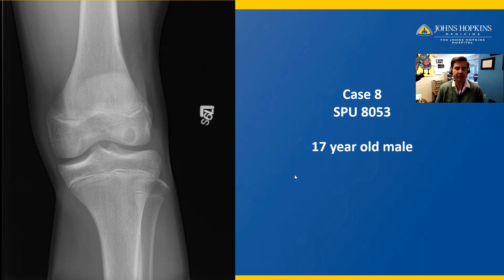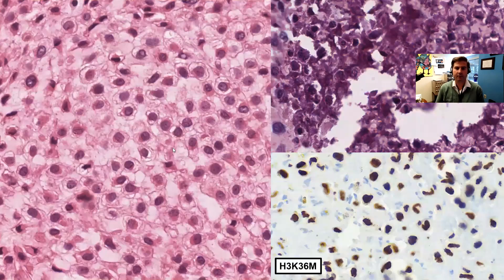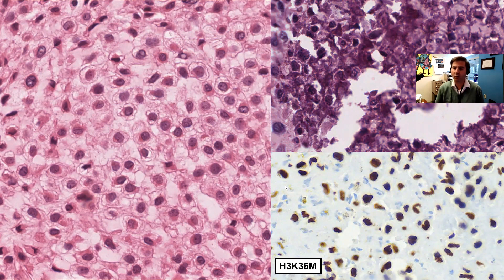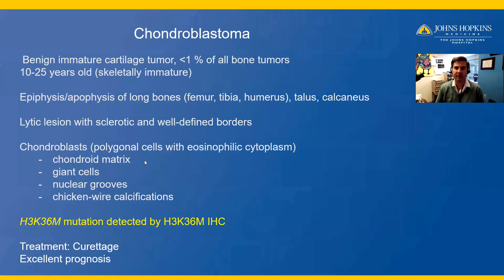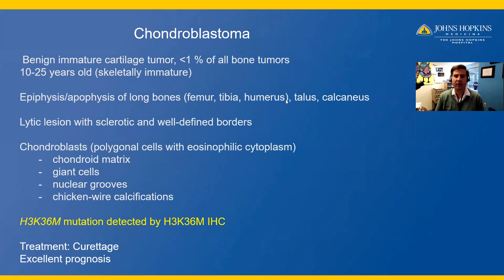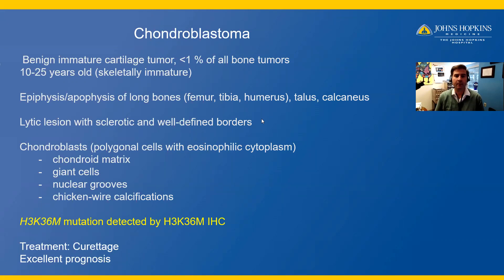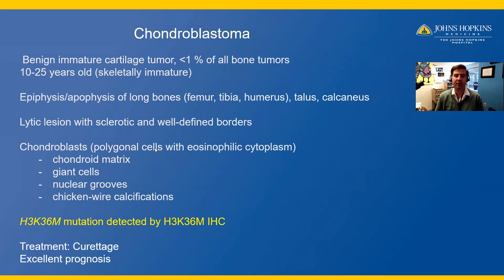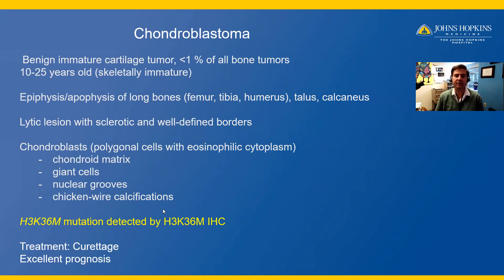Bone Cases - case 8 answer